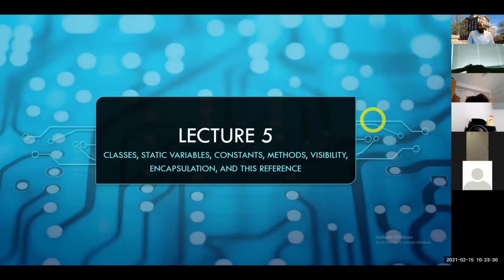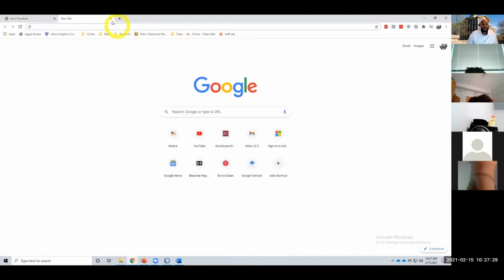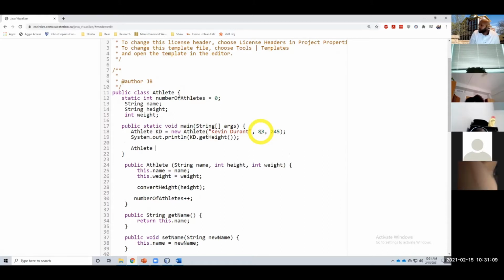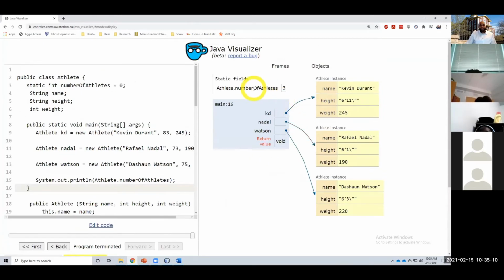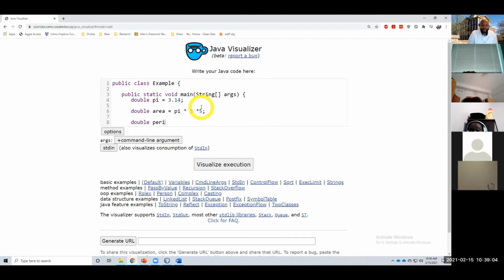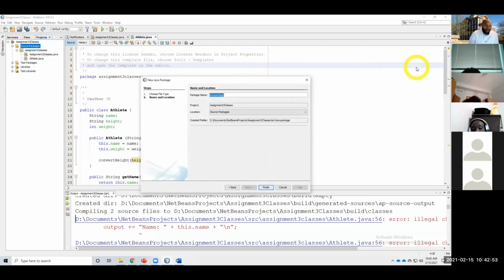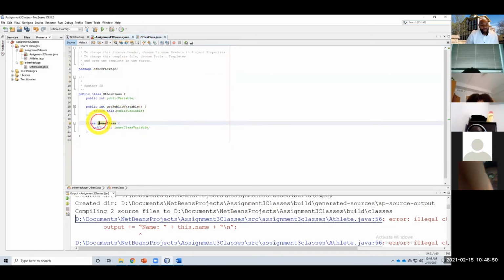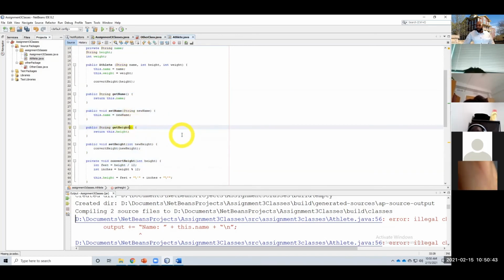Lecture 5: Classes, static variables, constants, methods, visibility, encapsulation, this reference